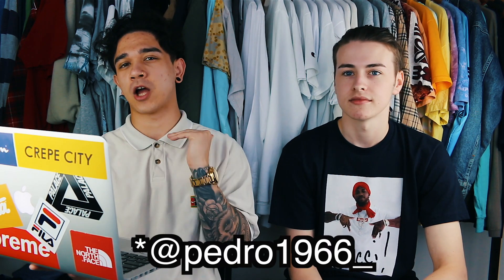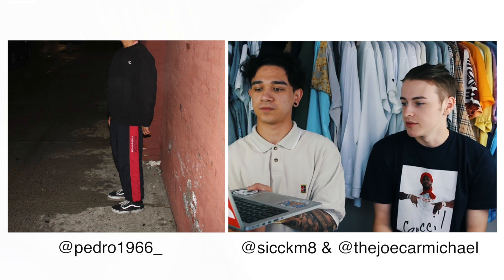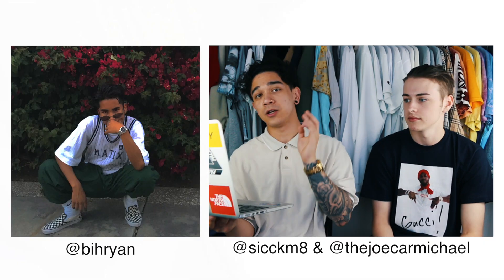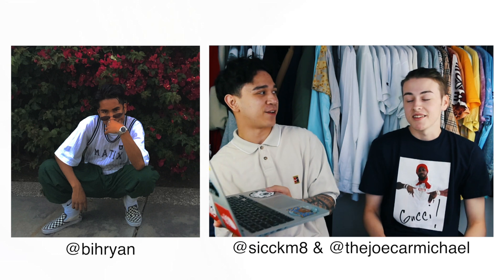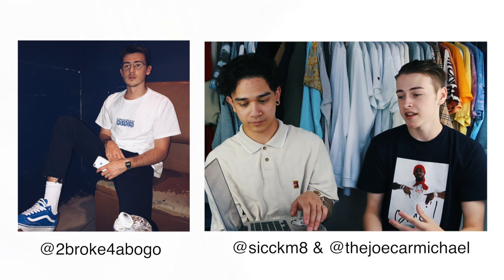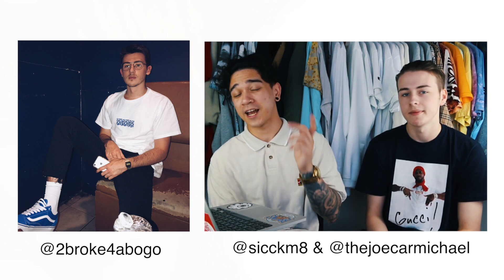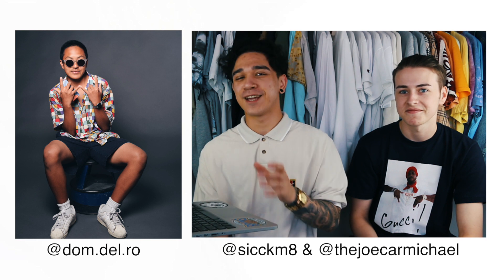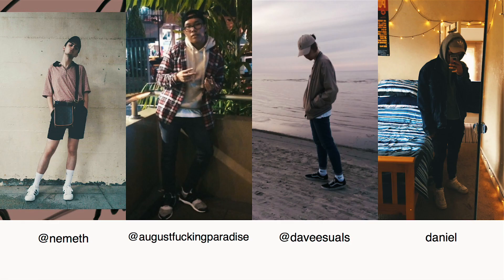sicckfits #5 (ft. chop suey) vintage style inspiration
in todays video, I am joined by a special guest, chop suey, for a very special episode of sicckfits, sicckfits #5 - top 5 subscriber outfits
edit: ah man i miss joe, WHERE IS CHOP SUEY! (sicckm8 2021)
chop suey ft. sicckm8
10 underrated brands

• outfit #1 - @pedro1966_
Champion hoodie
Vintage nautica thrifted trousers
Old skool vans I've doodled on

• outfit #2 - @bihryan
oversized hard rock cafe t-shirt
matix jersey
nike green track pants
checkered slip on vans

• outfit #3 - @2broke4abogo
t-shirt made by @aarons_world
uniqlo jeans (cut by myself and tapered with safety pins)
vans old skool
gold casio watch

• outfit #4 - @dom.del.ro
bonlook shades
vintage button-up
vintage ralph lauren shorts
adidas superstars

• outfit #5 - ken nikaido
thrifted vintage fila sweater
levi's 511
ralph lauren socks
vans old skool

connect
credits
•source: from the tai factory